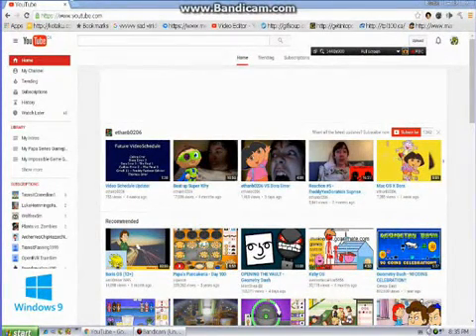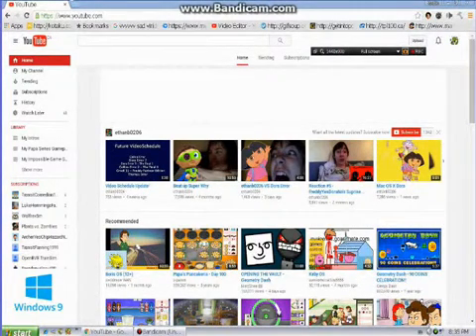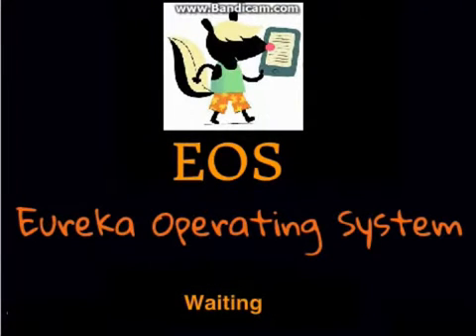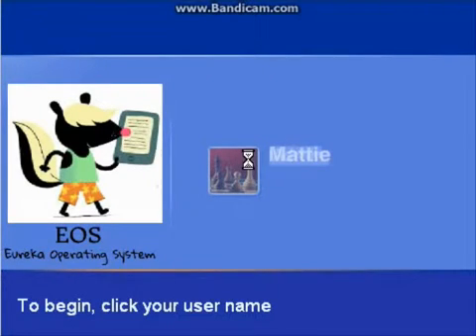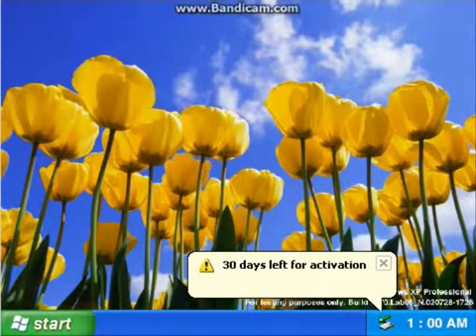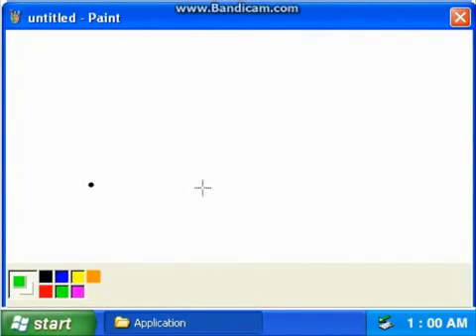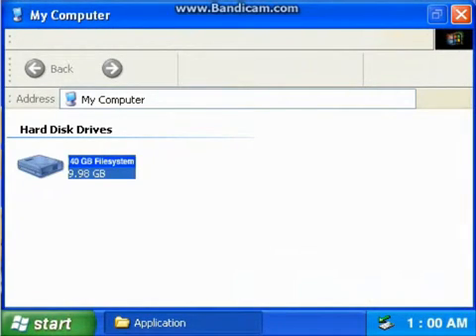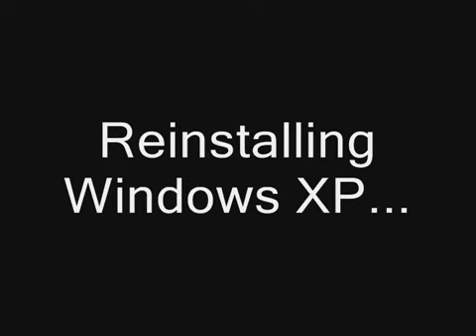Eureka OS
My Seventh OS Video. Enjoy.
This Is My First Video With The New Intro.